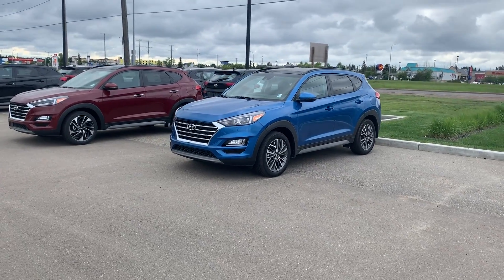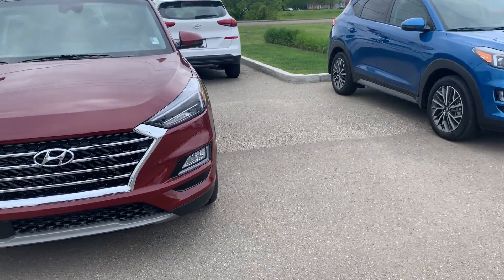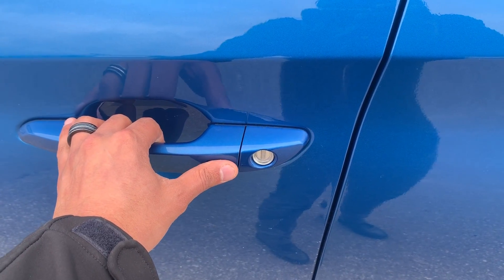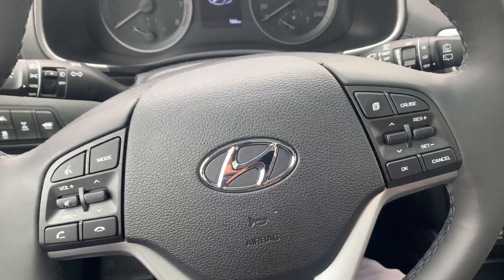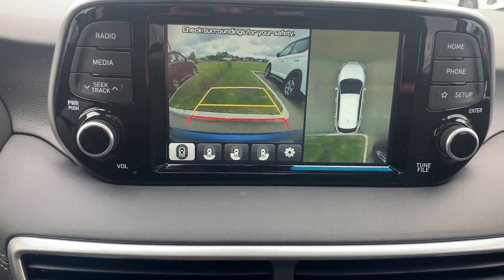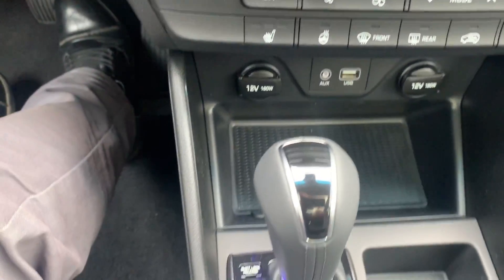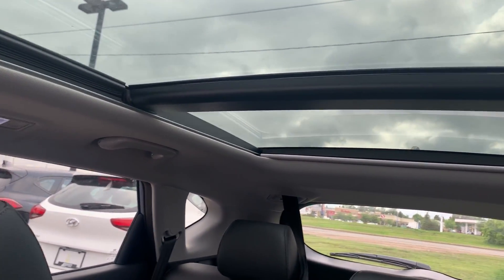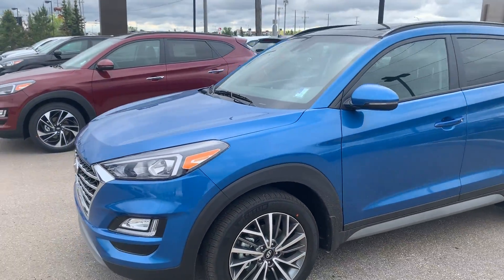Hyundai Tucson || Edmonton Hyundai Dealer